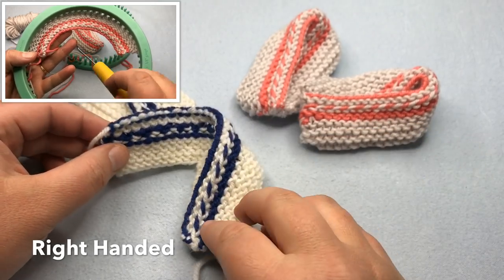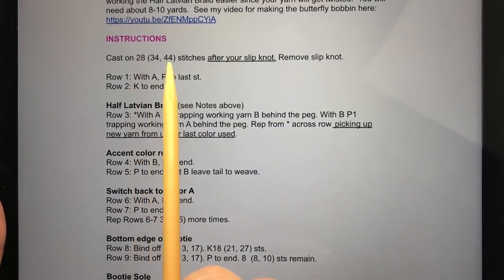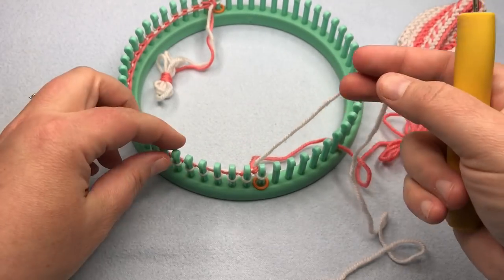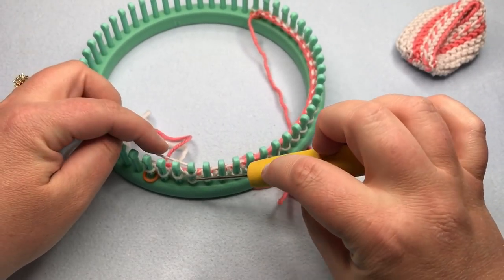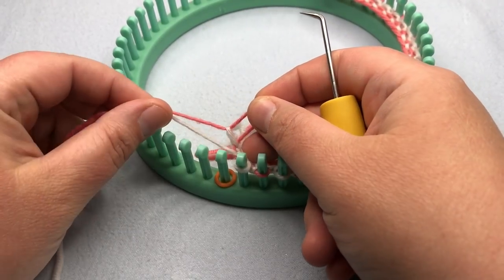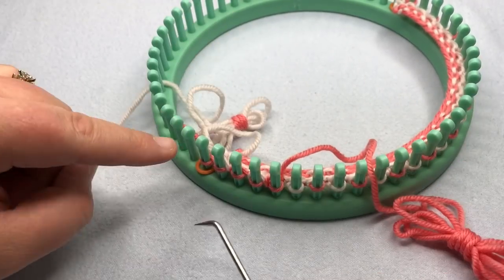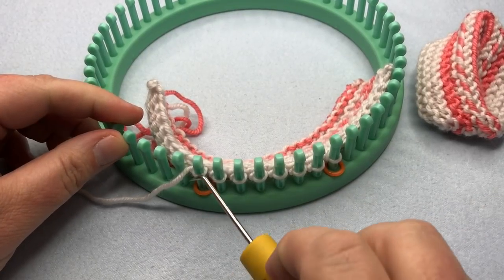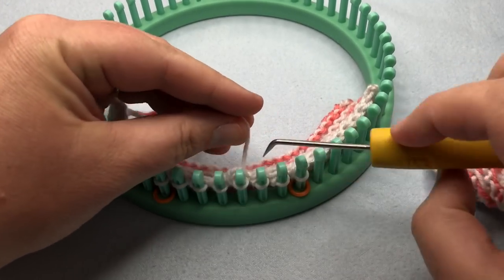Loom Knit Two Color Baby Booties | 3 sizes (Right Handed)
Loom knit foldover over baby booties with a twist! These simple baby booties are a classic foldover design with an added pop of color and texture.  The Half Latvian Braid gives them a decorative rope trim.  Click on over to my blog to get the free pattern in three sizes!

Happy Crafting!!